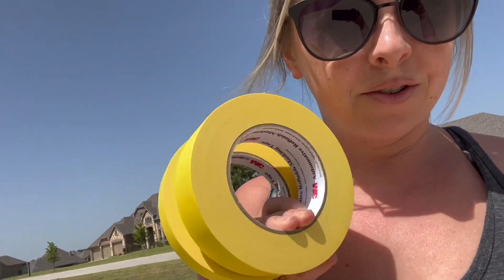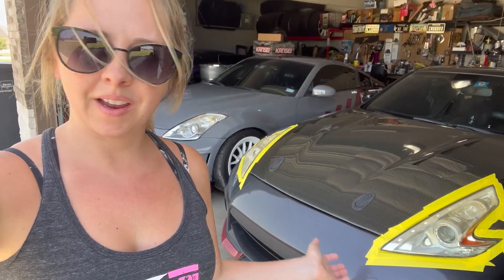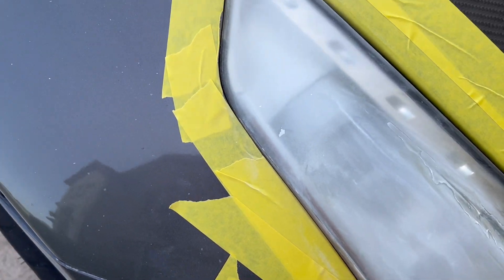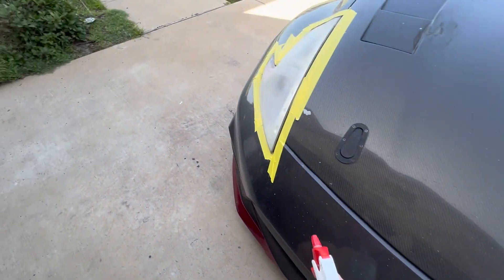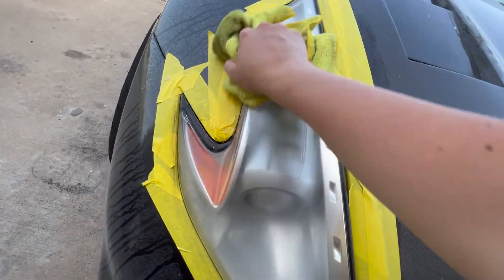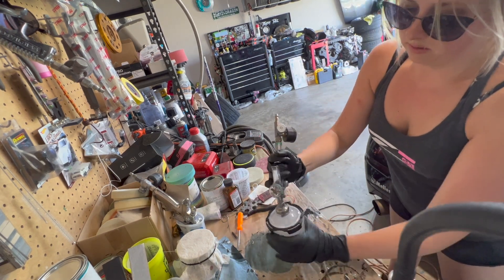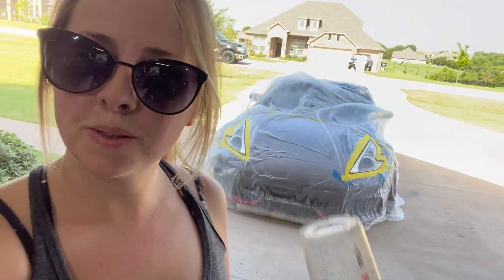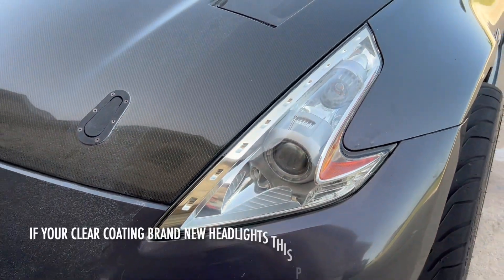How to Clear Coat Headlights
Here is a quick and cheaper way to get a longer lasting fix than the traditional headlight buff job. I'm aware there are better or different products out there, but this is what I used for this particular video.